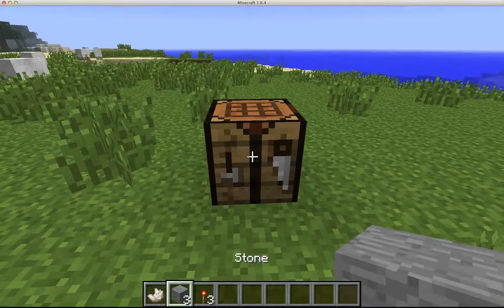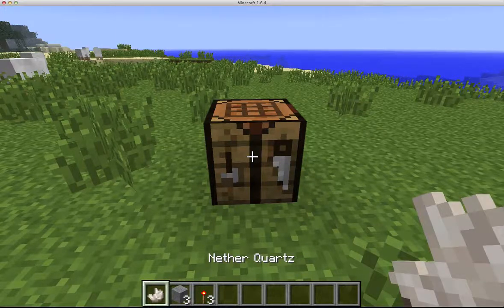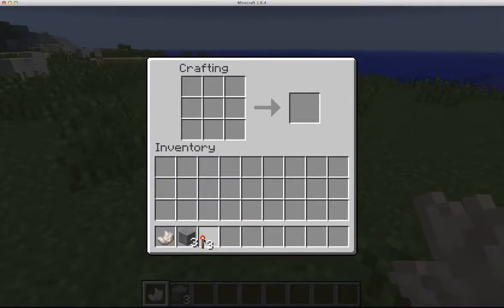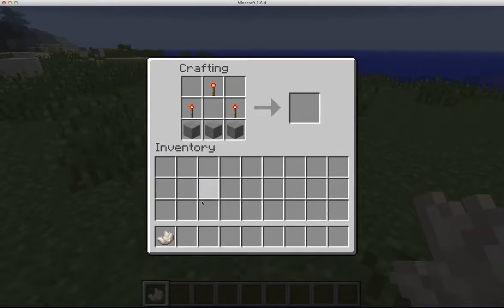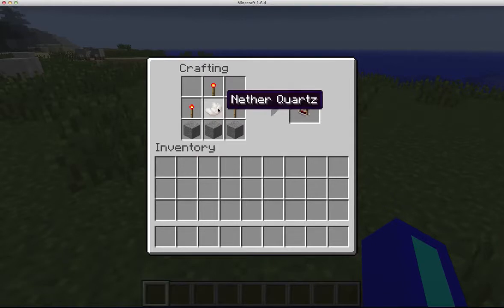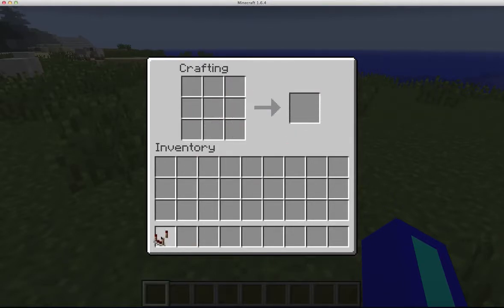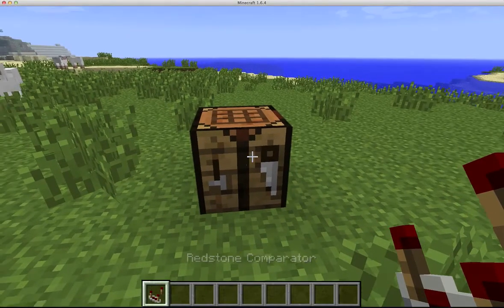Minecraft PC: How to Craft a Redstone Comparator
Tutorial of how to craft a redstone comparator in Minecraft PC.